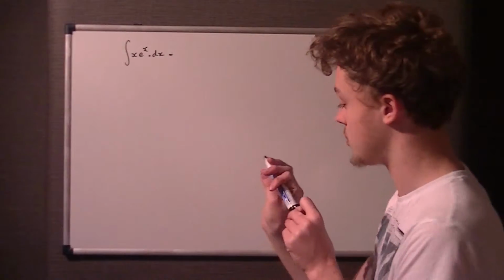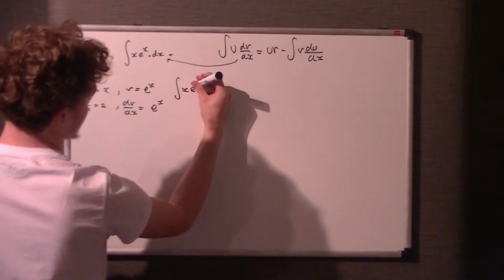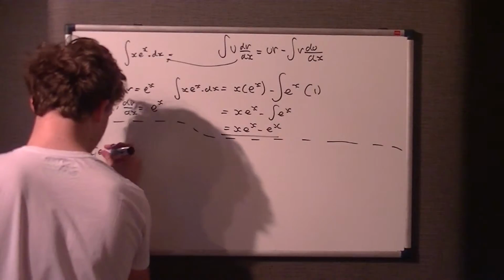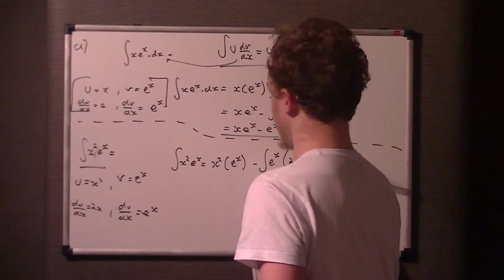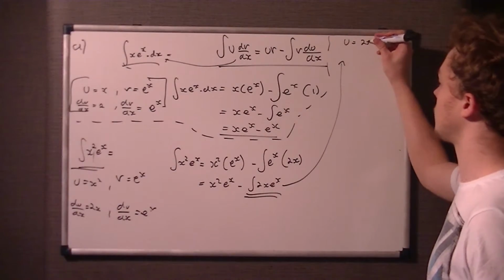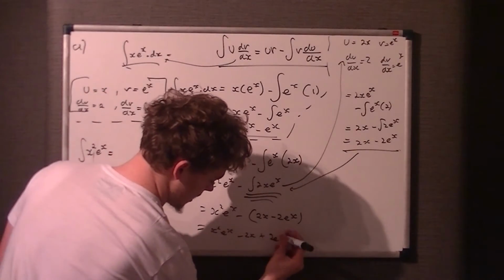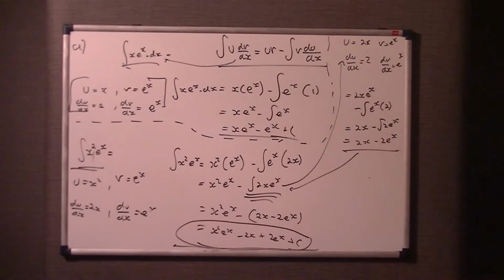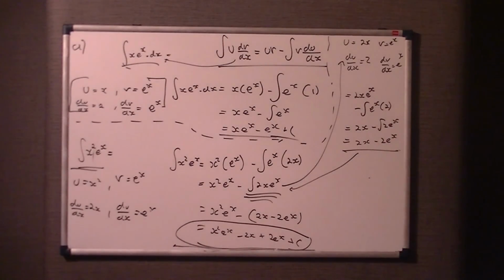Edexcel C4 June 2008 Question 2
Integration with the product rule, in this question we just have to apply the product rule to two similar questions. It does say hence in this question which normally means that you have to use your answer from part A, but as I mention that seems like a bit of off putting statement.